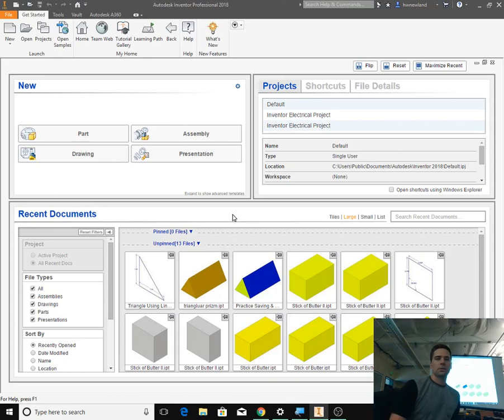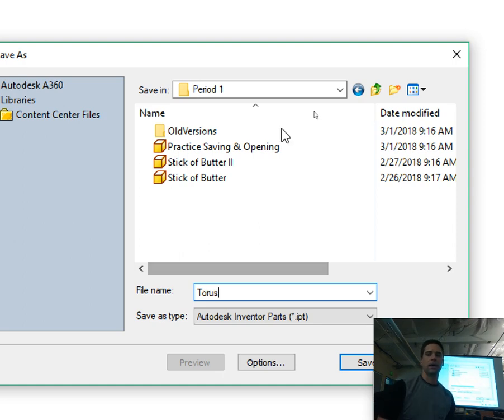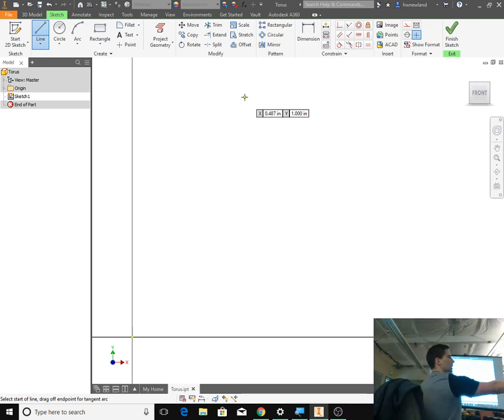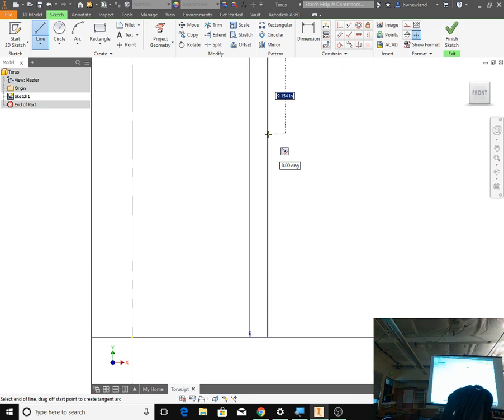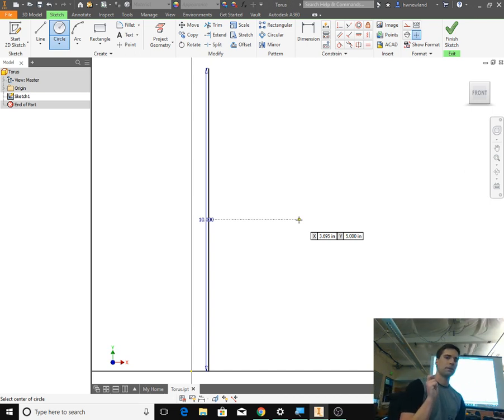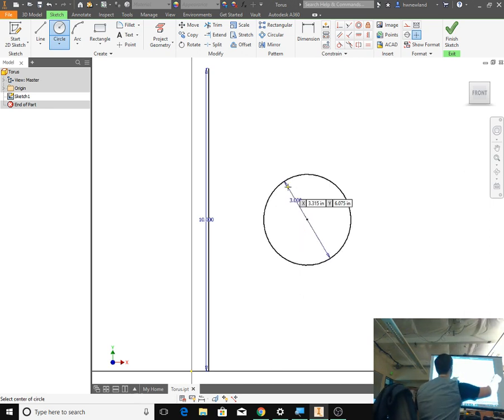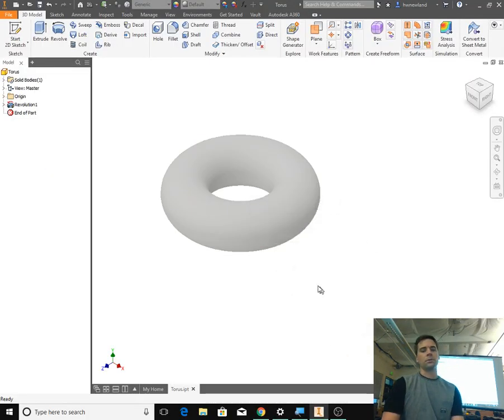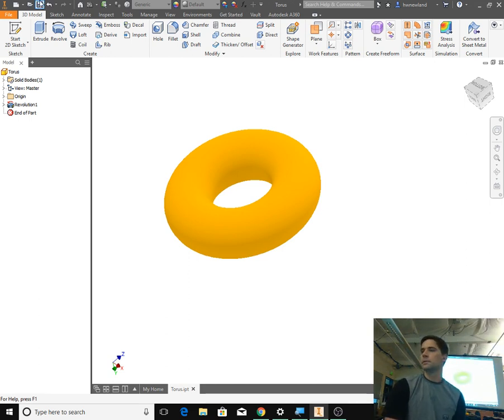Creating a Torus using Autodesk Inventor 2018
Revolve a circle around an axis to create a torus